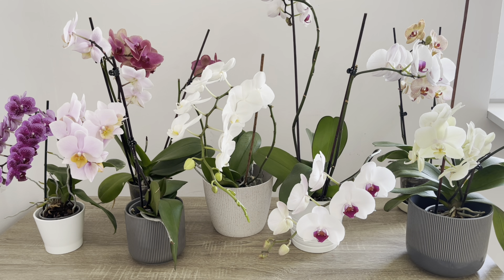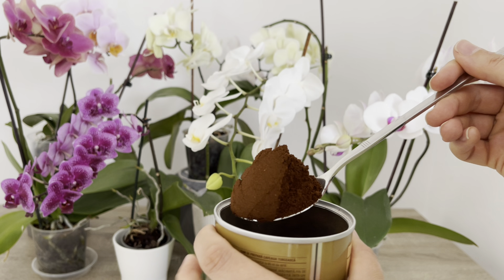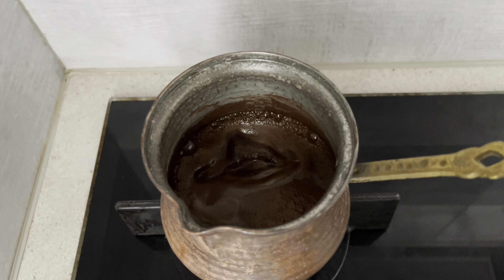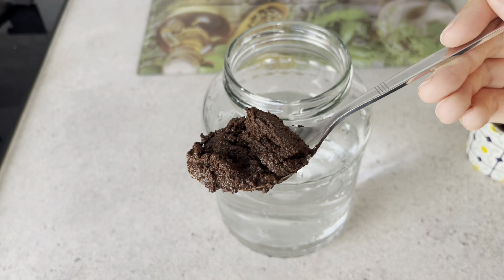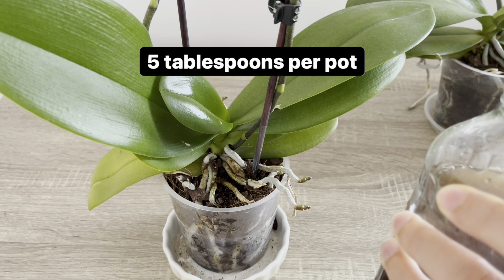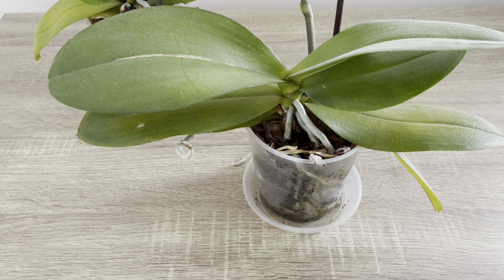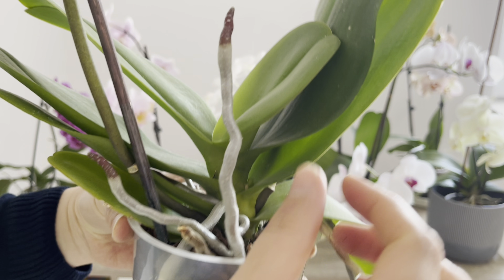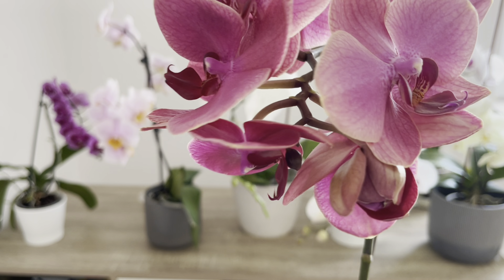Bir Kaşık Verin Orkideler Bol Çiçek Açıp Sağlıklı Kökler Versin/Orkide Coşturan Gübre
Merhaba bugün sizlere orkide bakımında Çiçek açması İçin yapılması gerekenlerden bahsettim. Orkidenin bol Çiçek açabilmesi ,sağlıklı kökler çıkarması İçin evde doğal gübre yaptım. Doğal gübreyi kahve telvesindenhazırladım ve iki farklı tarif paylaştım.
Kahve telvesinden doğal gübre ve orkide yaprakları için sprey yaptım.Orkide bakımı İçin yapılması gereken püfnoktalardan bahsettim.
videolarımdan haberdar olmak için ZİL 🛎 sesini açıp bildirimler alabilirsiniz.✅Bol bol yorumlar yapmayı unutmayın
✅Hala kanalıma abone değilseniz